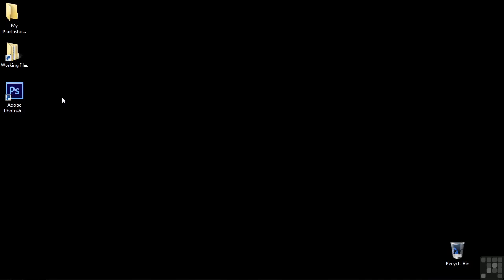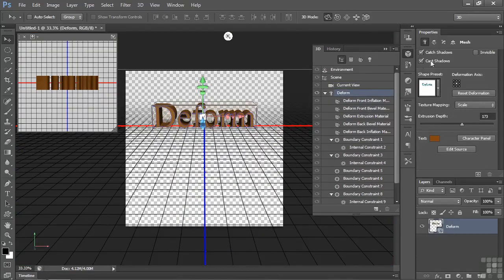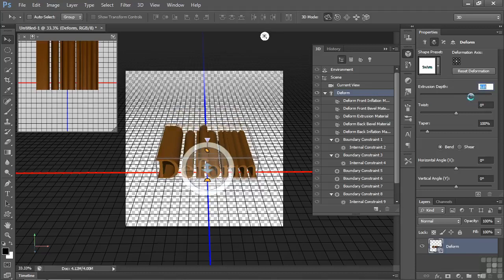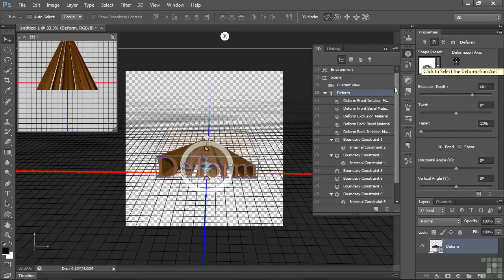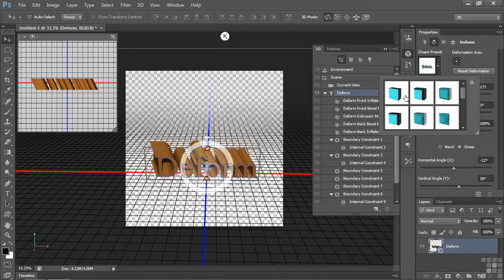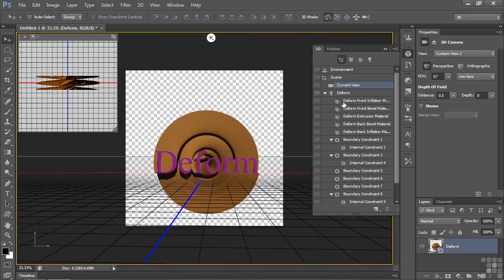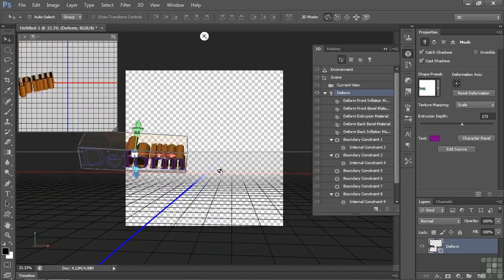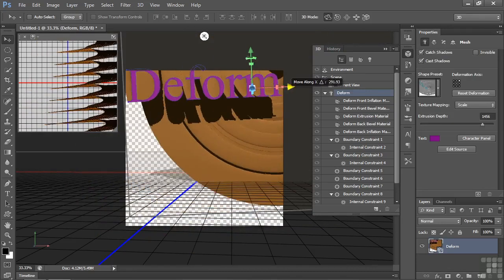Deforming 3D Text Twist, Taper, Bend And Shear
In this video your learn more About 003 0403 Deforming 3D Text Twist, Taper, Bend And Shear